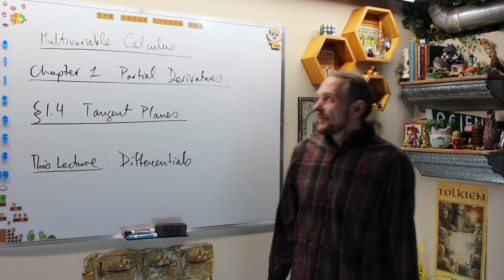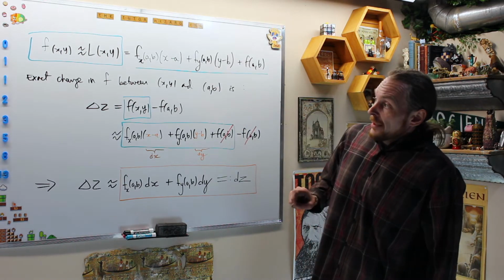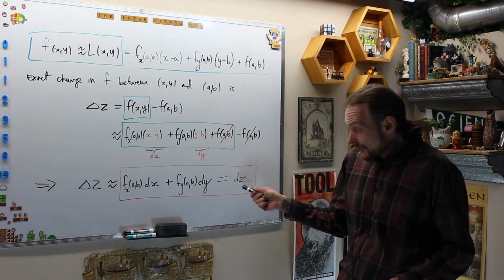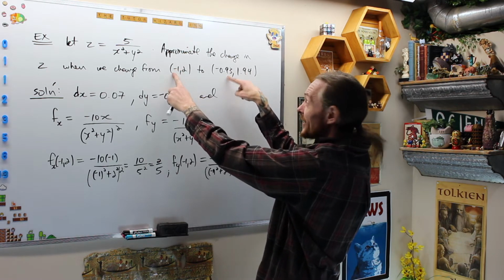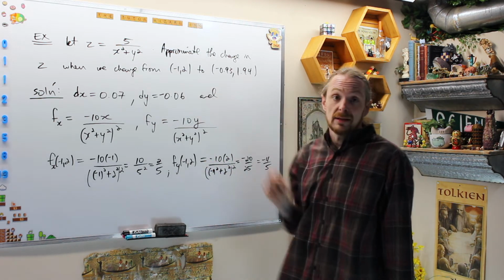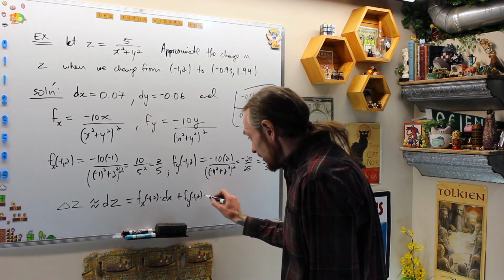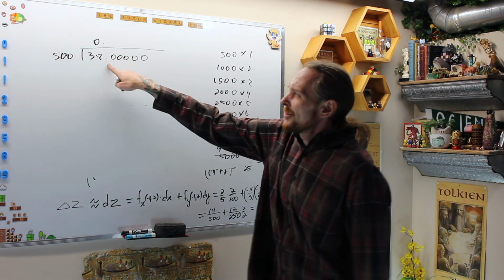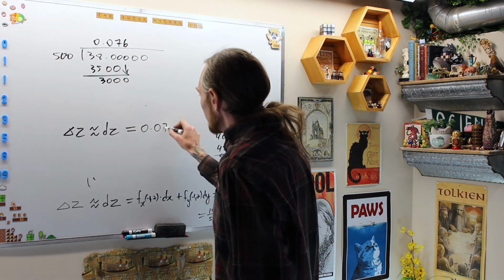Multivariable Calculus 1.4.3 - Differentials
The Tutor Wizard discusses differential for functions of two or more variables.
2:53 - an example